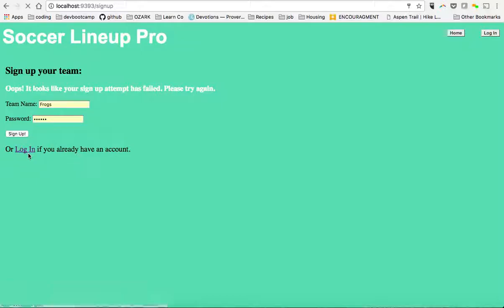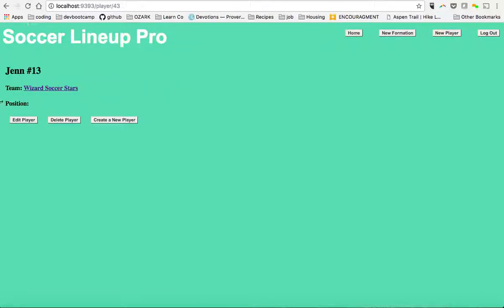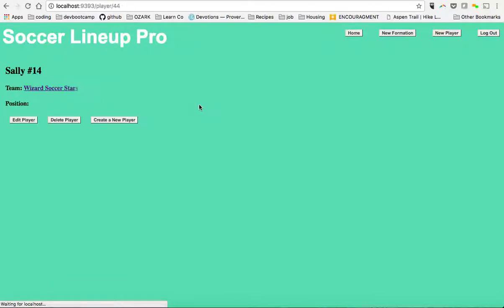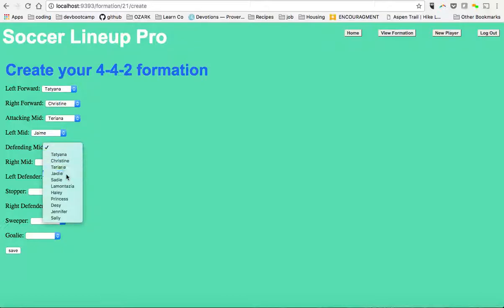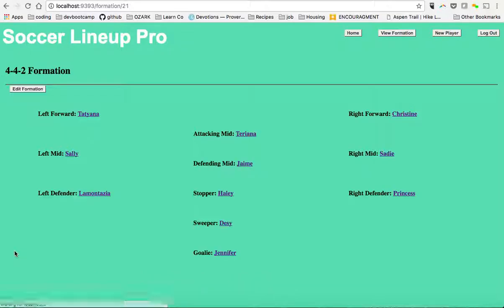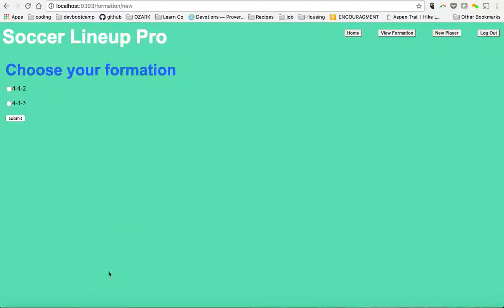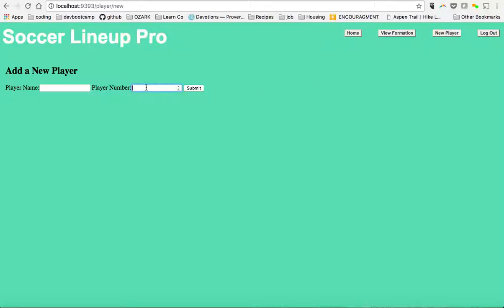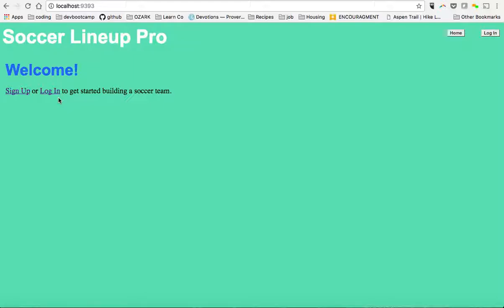Sinatra Portfolio Project Walk Through